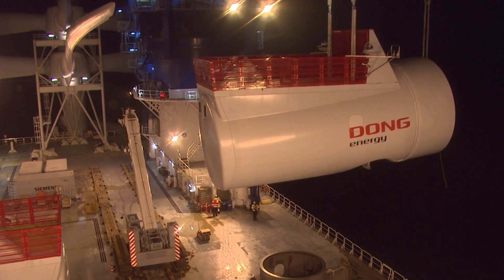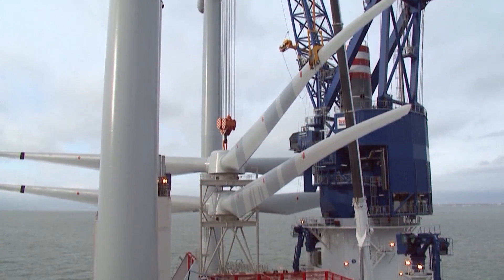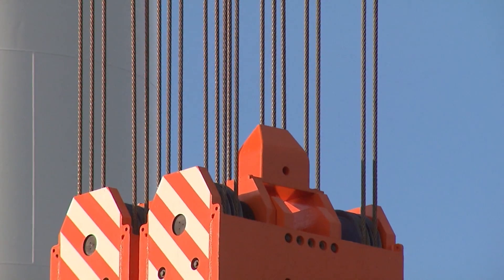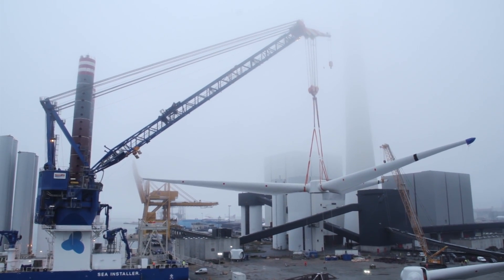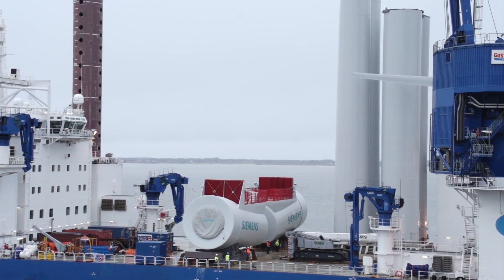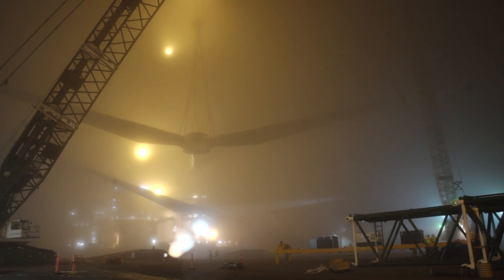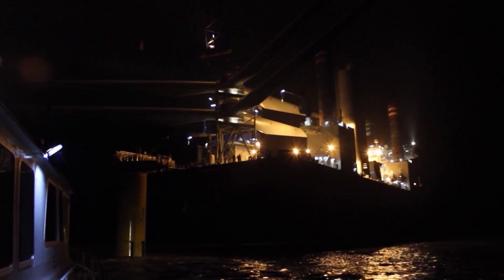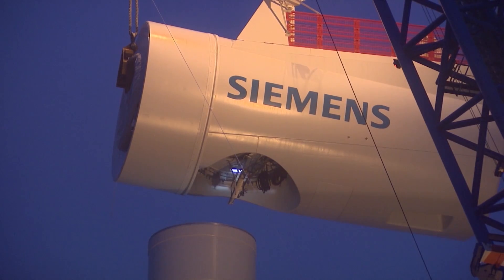Pioneer Work on the High Seas - How to Install an Offshore Wind Turbine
Ever bigger rotors, ever more powerful wind turbines, ever farther off the coast. The reason: Costs of wind energy need to be reduced. In order to achieve this, production, installation and operation are designed as efficient as possible. The installation ship "Sea Installer" helps with this. For the very first time, this custom-made superlative installed the new 6 megawatt wind turbine on the high seas. This is what pioneer work looks like.